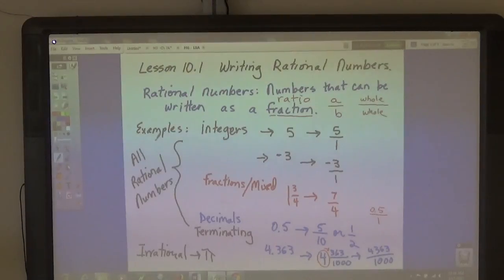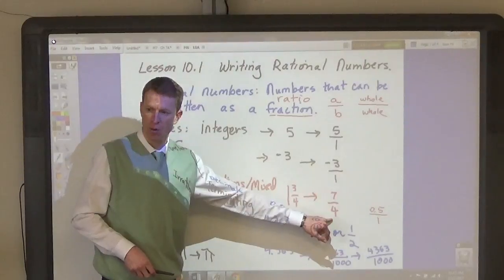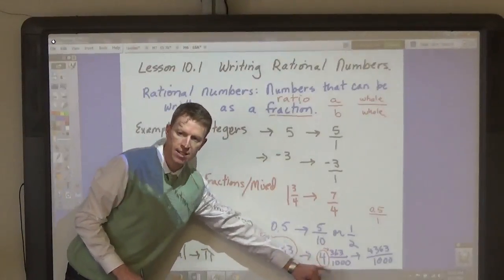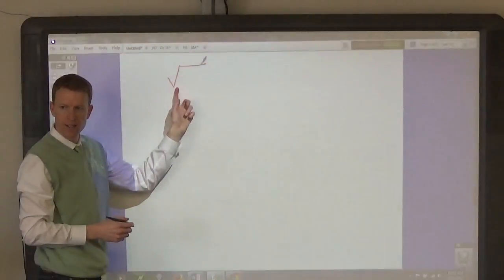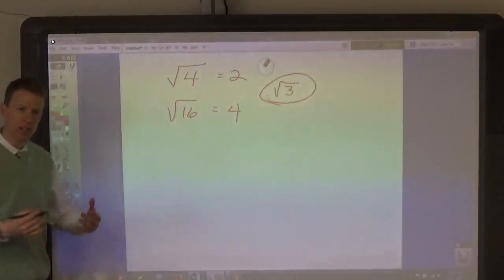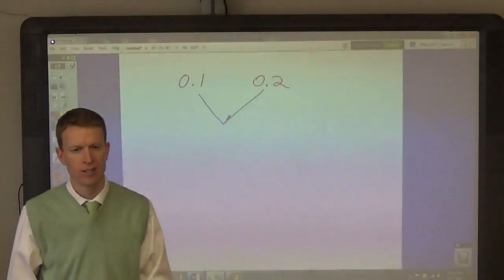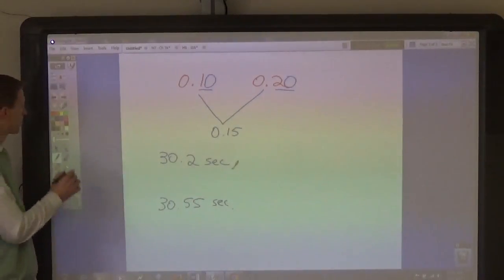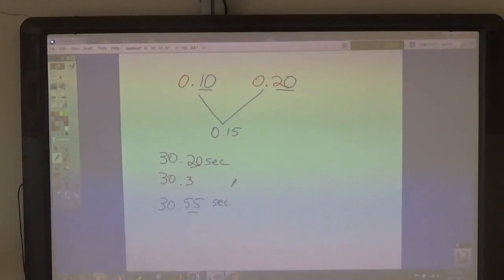M6 Lesson 10 2 Comparing Rational Numbers